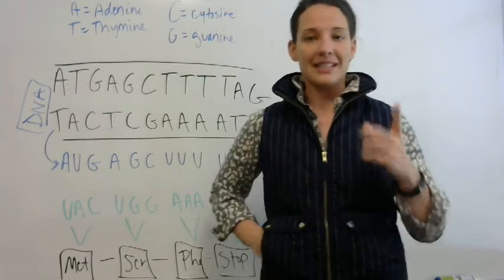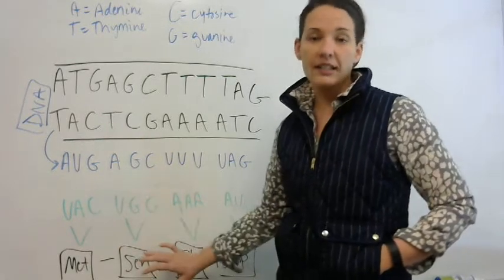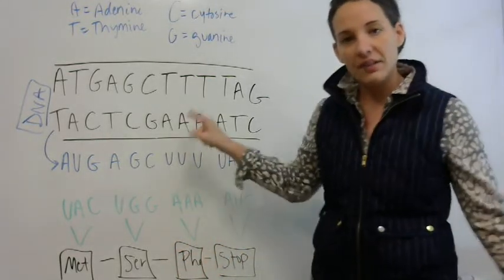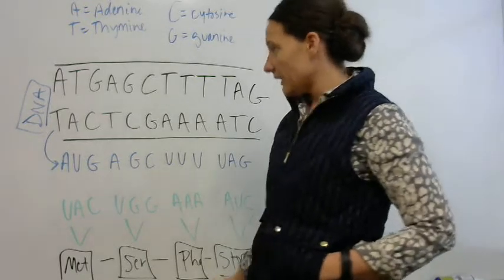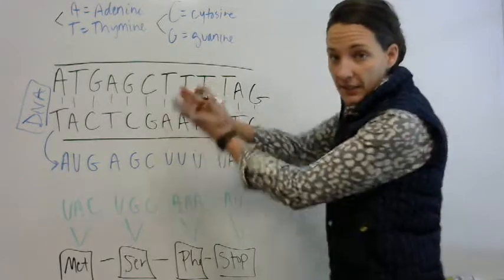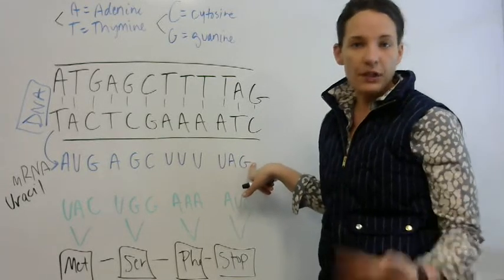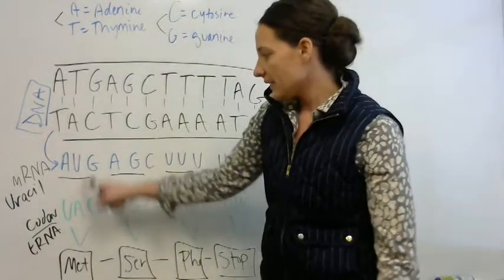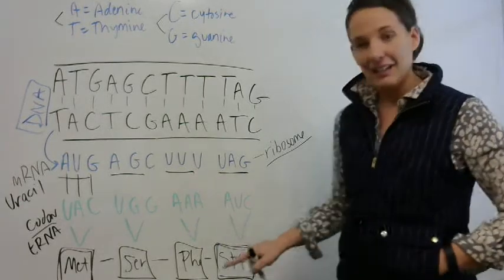Protein Synthesis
Urshan College